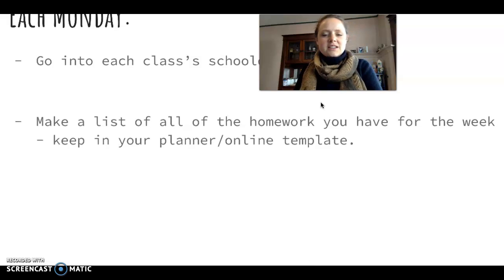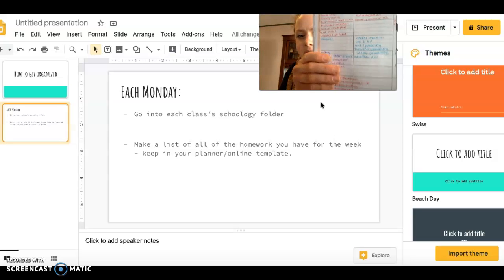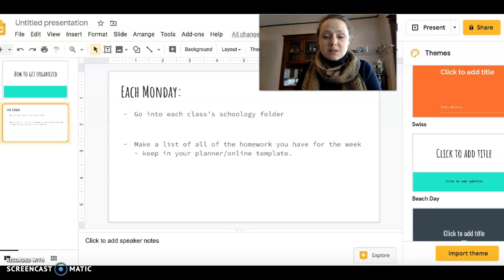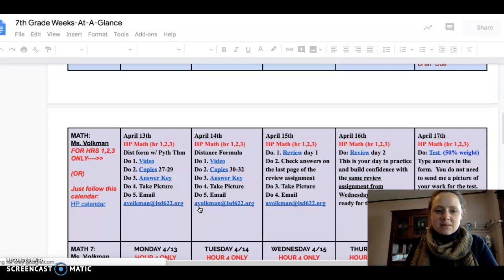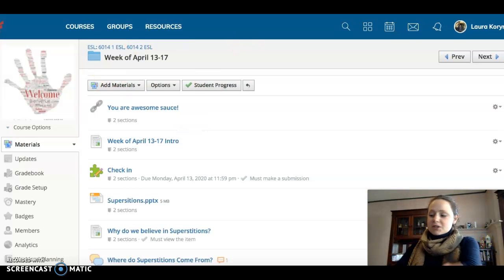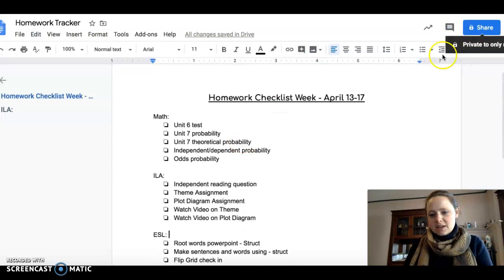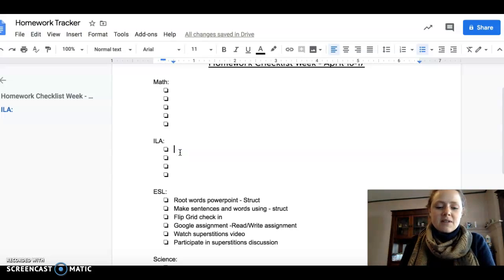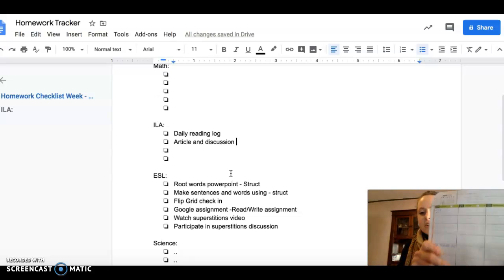How to get organized